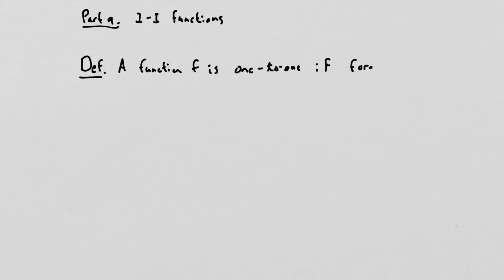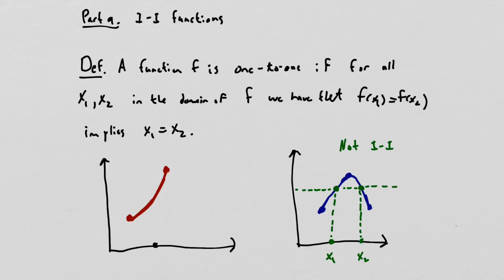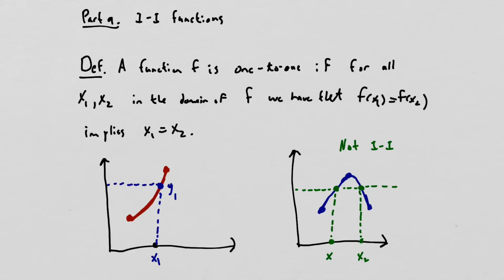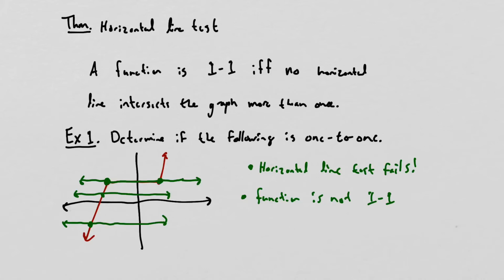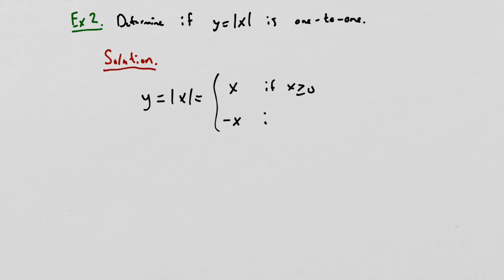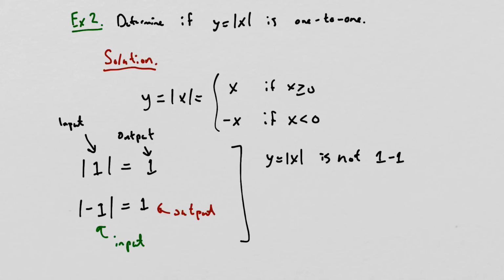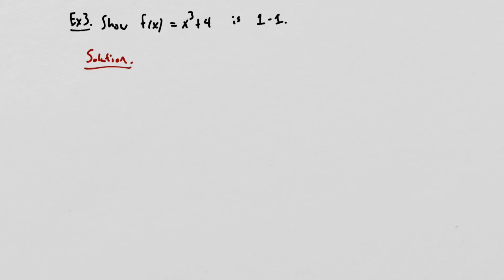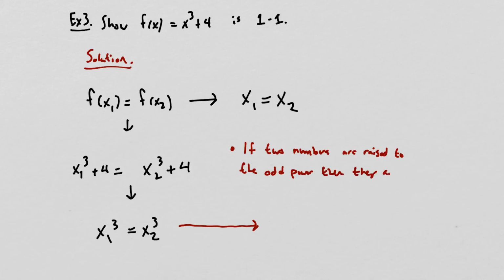Section 2.8 - Part a.